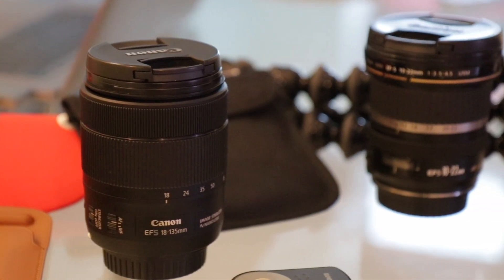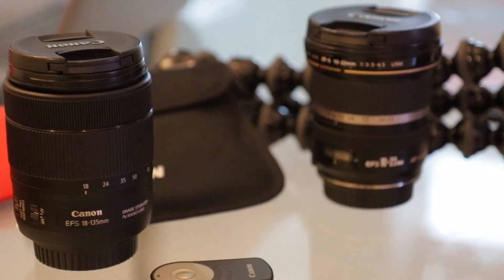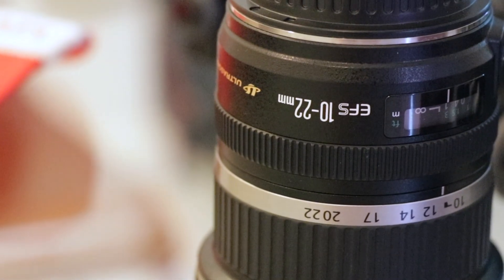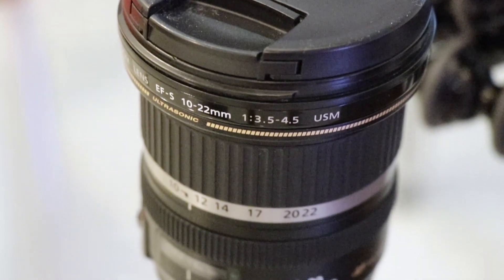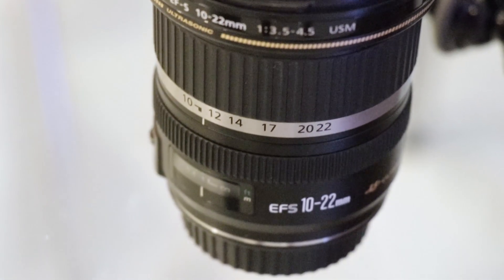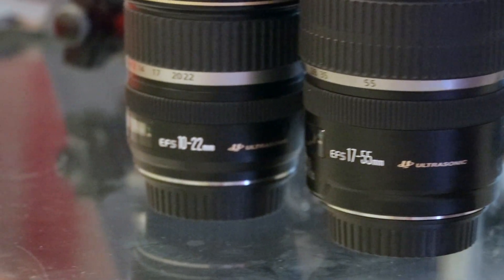My Favourite vlogging lenses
Canon Lenses that I use
Canon EF-S 10-22MM F3.5-4.5 USM Wide Angle Zoom Lens for Canon DSLR Camera
Canon EF-S 17-55mm F/2.8 is Zoom Lens for Canon DSLR Camera
Canon Cameras Lens EF S 18 135mm f 3.5 to 5.6 IS (Black)

Devices Used for my Video Productions

My Recommendations for Diabetic

AirBNB Get a credit as you as you sign up using this